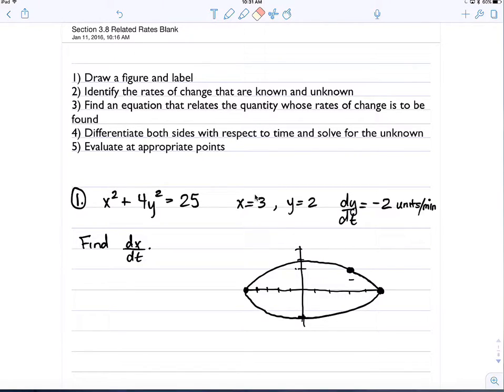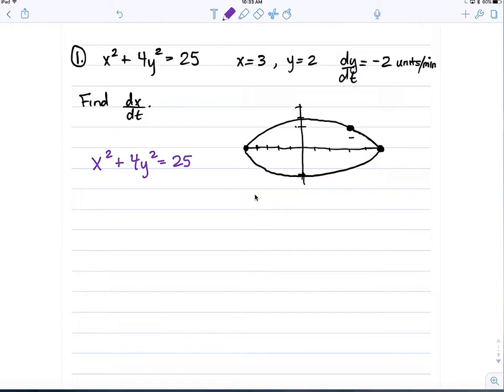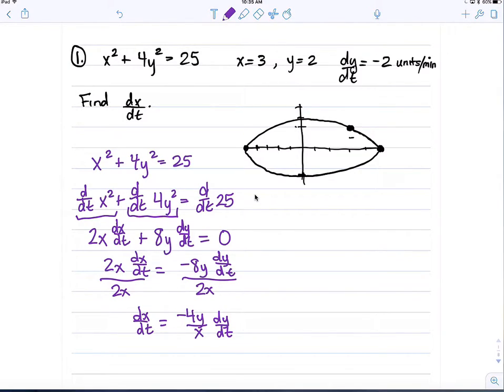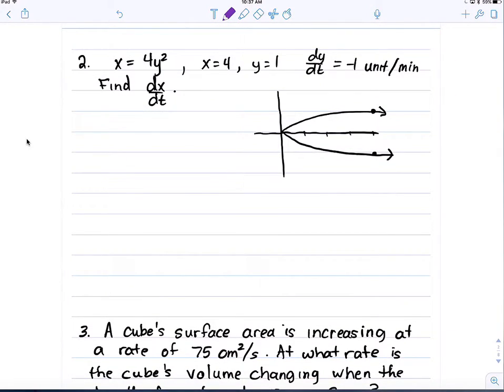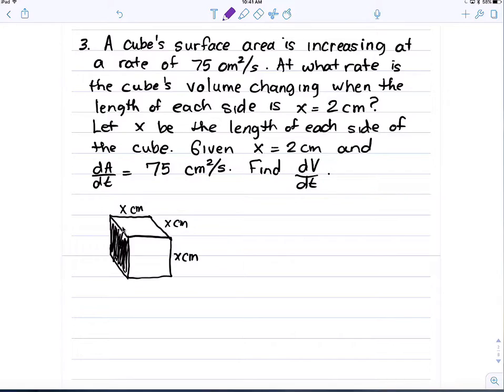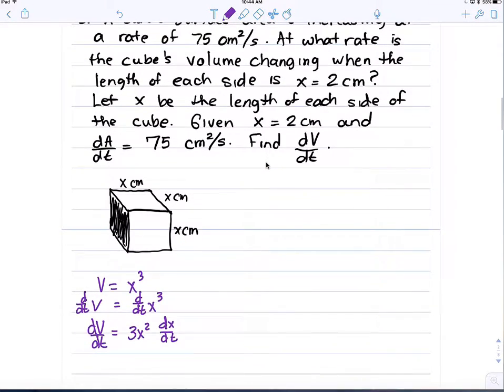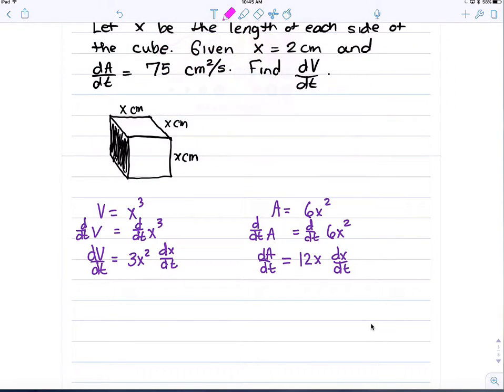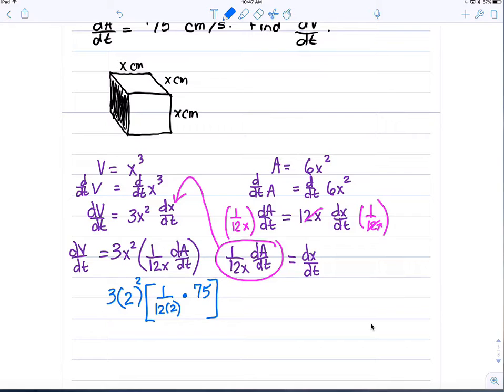Related Rates Part 1(Section 2.6)